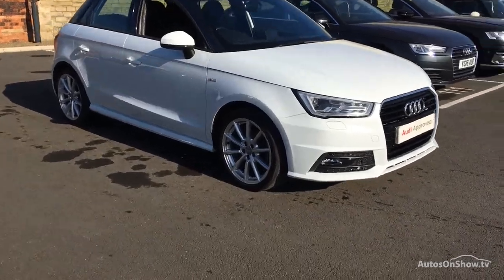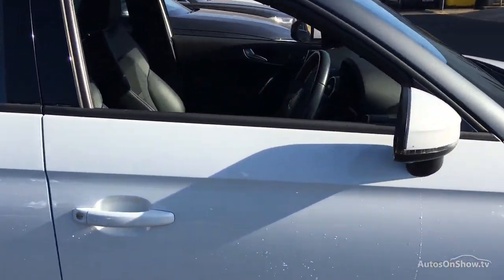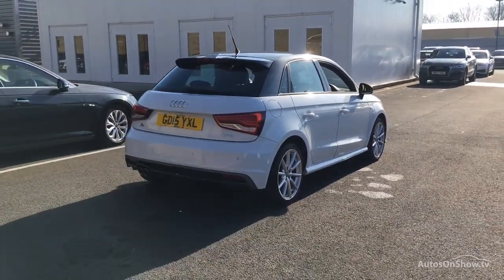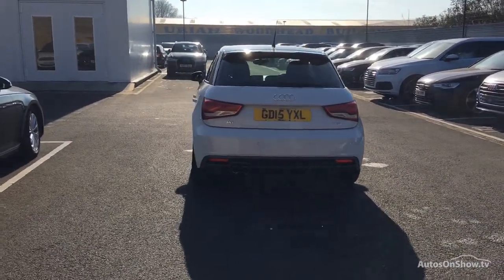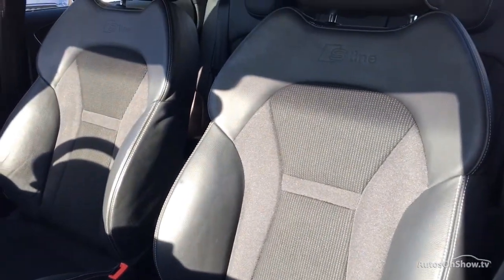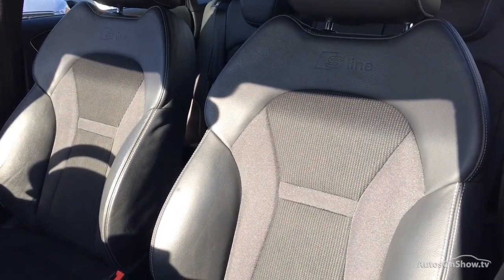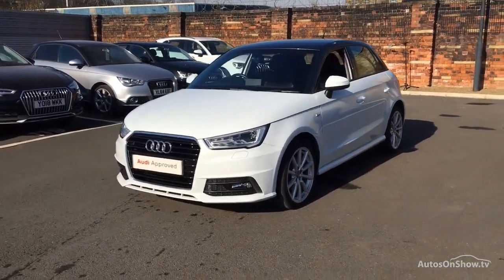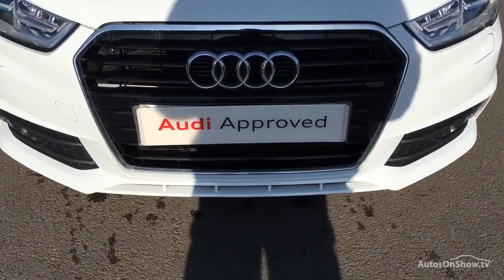GD15YXL AUDI A1 SPORTBACK TFSI S LINE WHITE 2015, Bradford Audi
2015 AUDI A1 SPORTBACK TFSI S LINE HATCHBACK PETROL, in WHITE